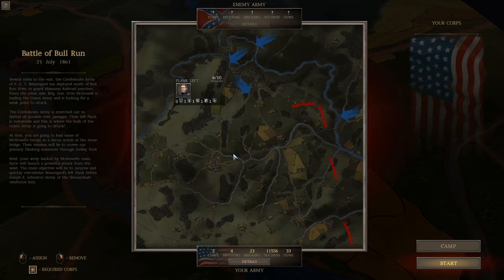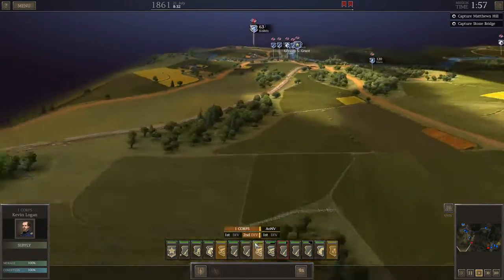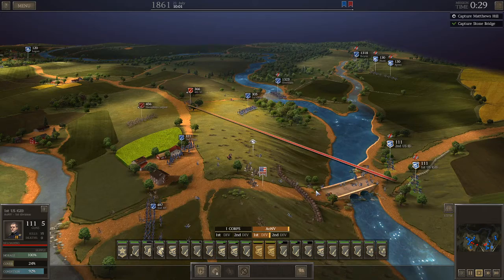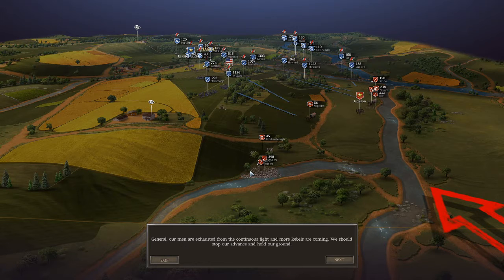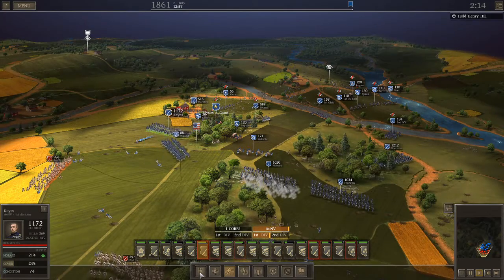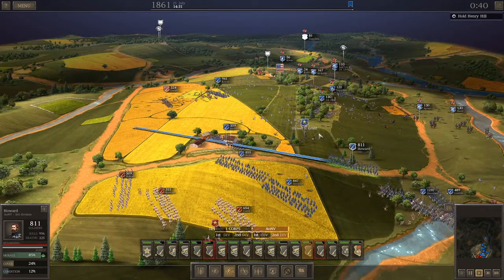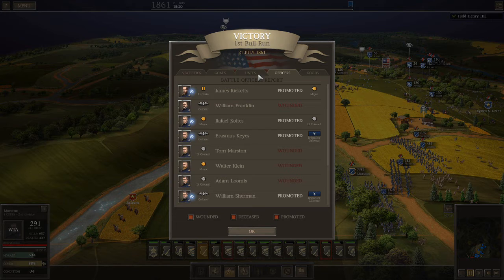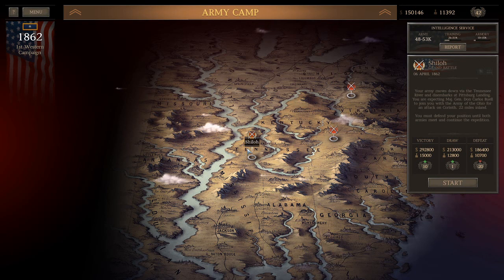General Grant marches on bull run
Today we do a little what if scenario and see how General Grant might do at the battle of Bull Run or Mananas.